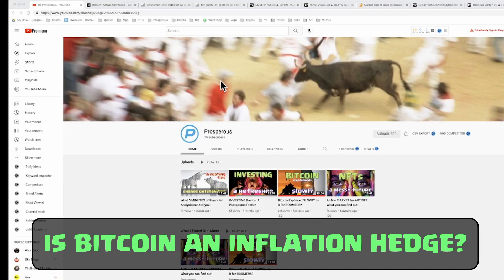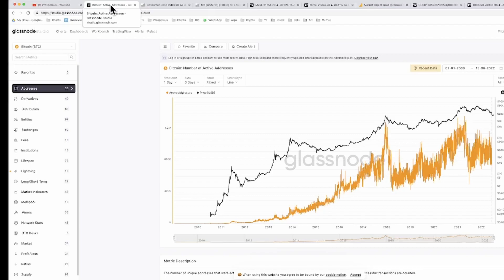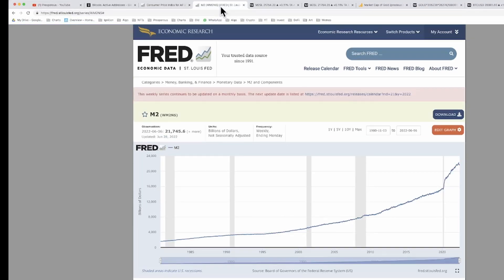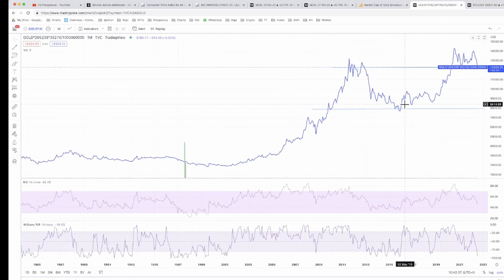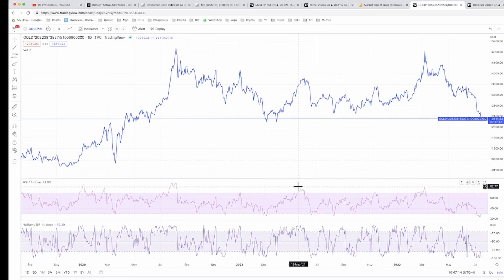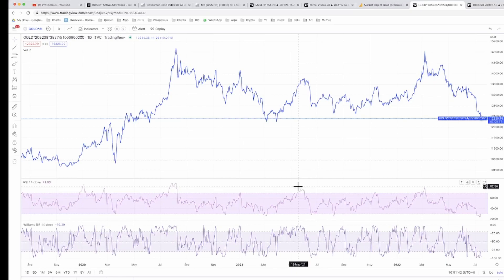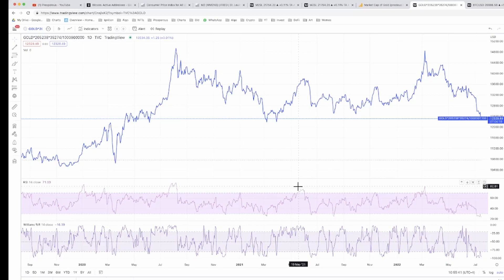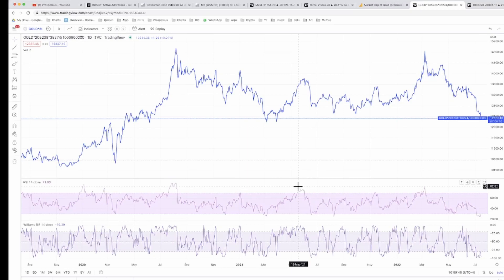Has BITCOIN failed as an INFLATION HEDGE?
We  discuss:
- What has changed in Money Supply growth
- Why this current inflation may be both temporary and worrisome
- Is it too early to dismiss Bitcoin as a long term inflation hedge
- What drives the current market price of Bitcoin

We do not provide financial advise in any form.  All information is our opinion and for entertainment use.

Value add watch:
The End of Germany & Japan's Inflection Point
Peter Zeihan